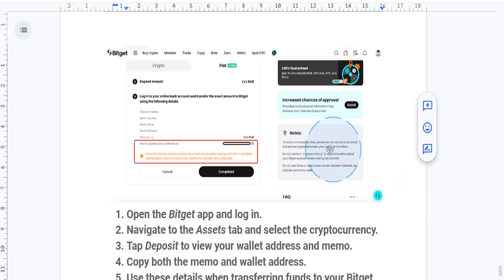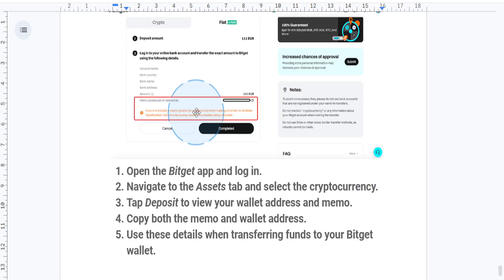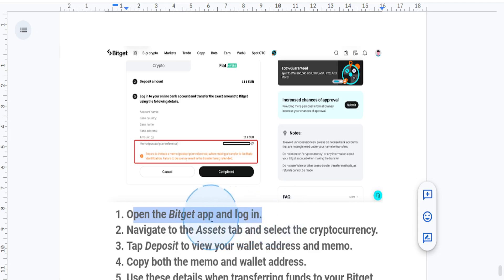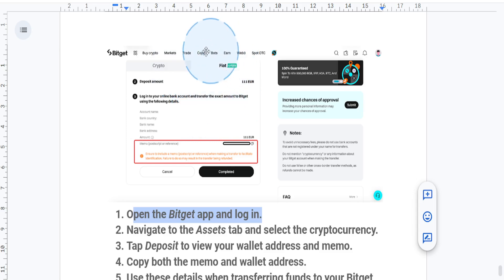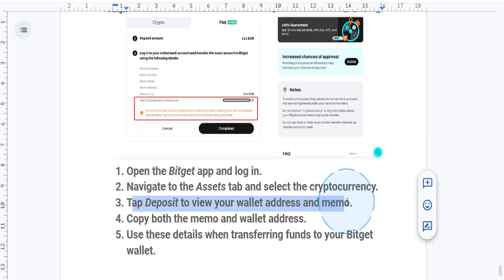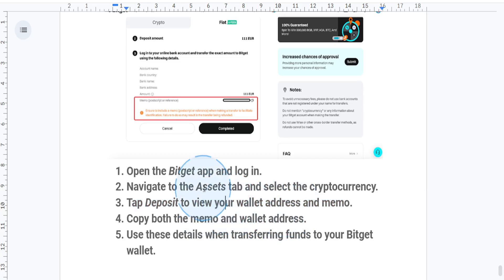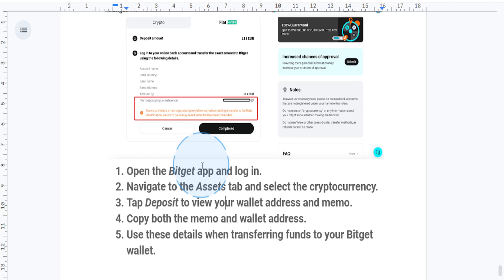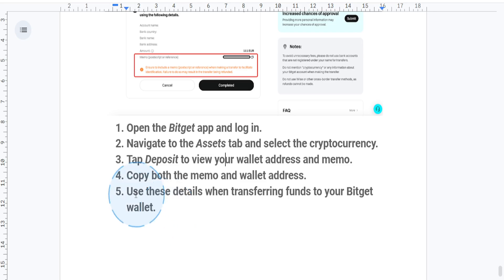How To Get My Memo On Bitget Wallet - Full Guide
Welcome Here's How To Get My Memo On Bitget Wallet.